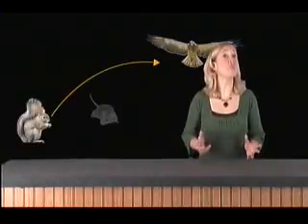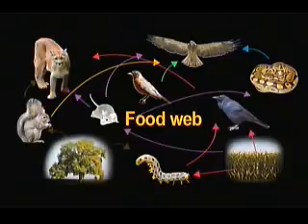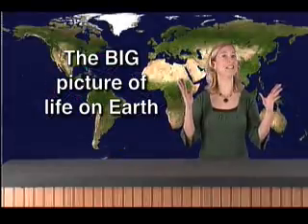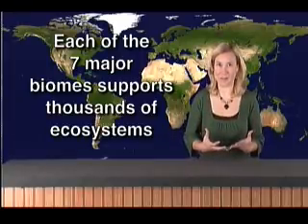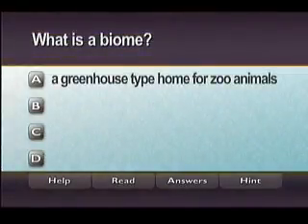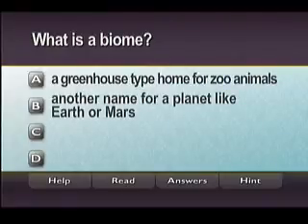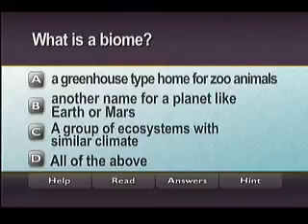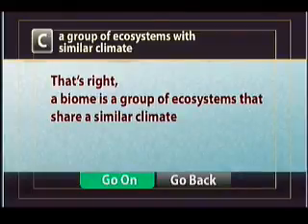Biomes Segment 1 Introduction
Biomes Segment 1 Introduction and why there are different biomes on Earth